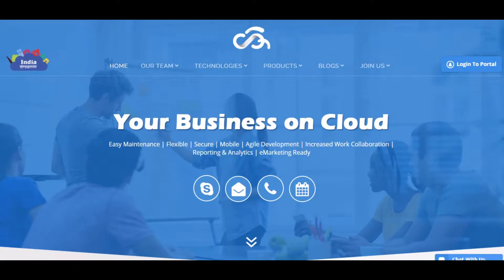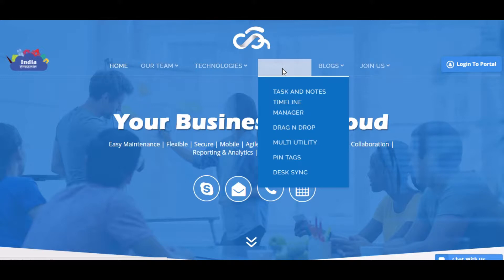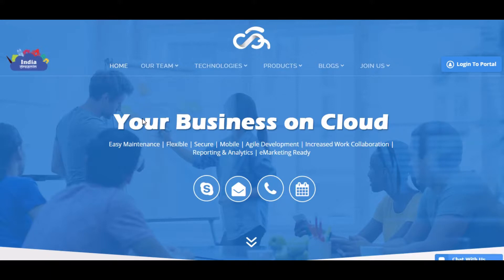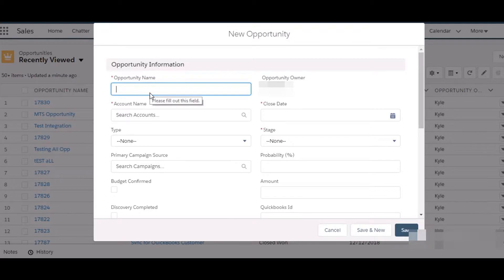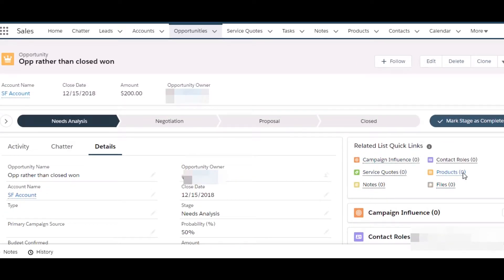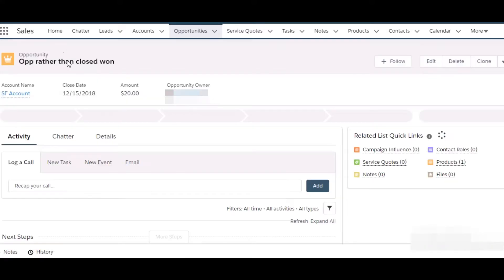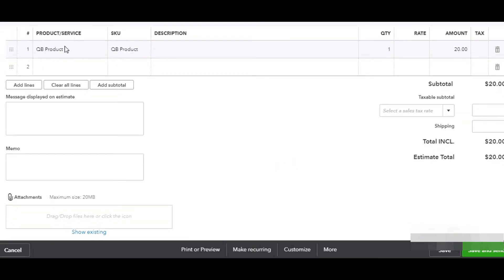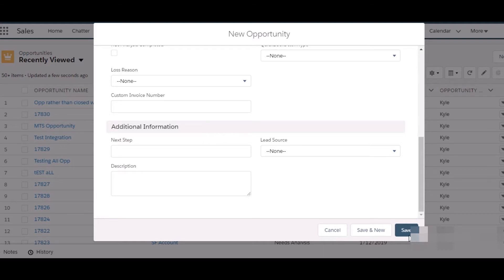QuickBooks & Salesforce Integration via Zapier | Integrating Quickbooks and Salesforce (2020)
QuickBooks integration with Salesforce would be an ideal choice for you when it comes to assisting success-driven organizations to satisfy the requirements of their customers for efficient services.

Integrating Salesforce with QuickBooks is the process of automatically generating invoices and reports in QuickBooks from opportunities that are converted using Salesforce CRM. Watch this video on Quickbooks and Salesforce Integration via Zapier to learn how you can effectively manage sales and expenses and keep track of daily transactions by integrating Salesforce with Quickbooks. Also, explore how to build custom reports and dashboards using your Salesforce and QuickBooks functionalities.

Cloud Analogy has dedicated teams that assist clients with Salesforce Health Cloud, Salesforce Government Cloud, Salesforce Commerce Cloud, Salesforce Marketing Cloud, Salesforce Financial Service Cloud, Salesforce Nonprofit Cloud, Salesforce Education Cloud, Salesforce Manufacturing Cloud, Salesforce Sales Cloud, Salesforce Service Cloud, and CPQ/Pardot implementation, consultancy, development, and data migration.